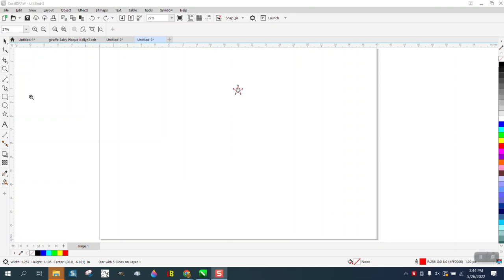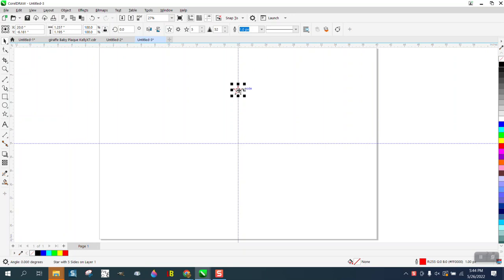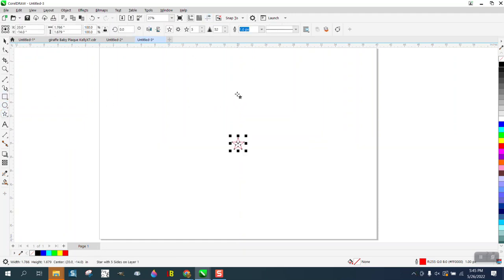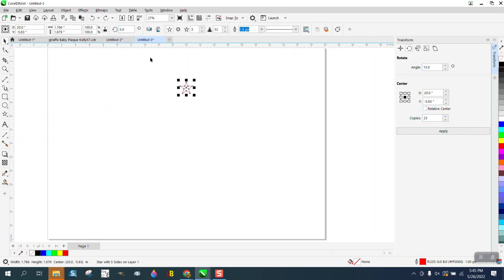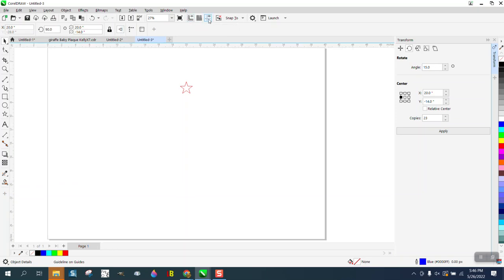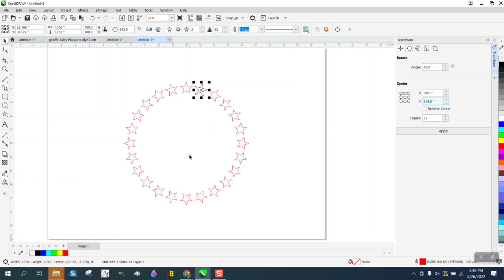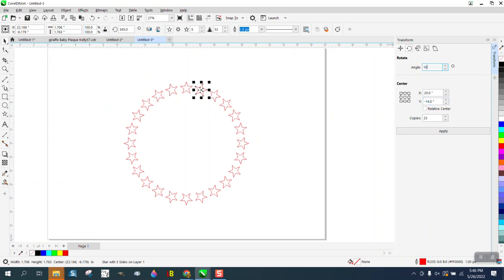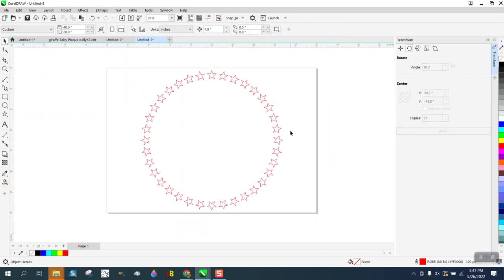Corel Draw Tips & Tricks Rotate an Object and Item around the CENTER of the page